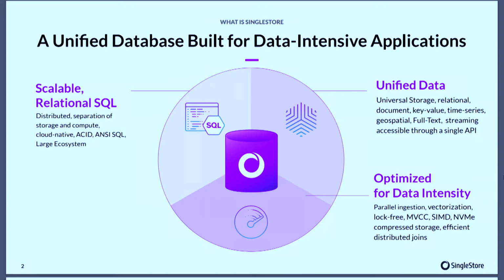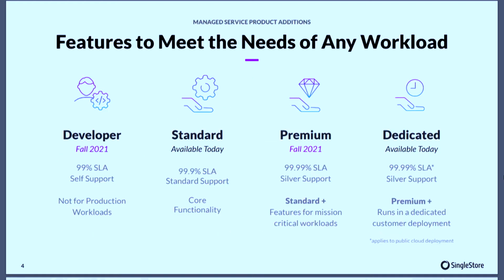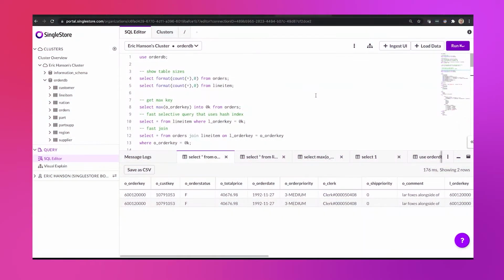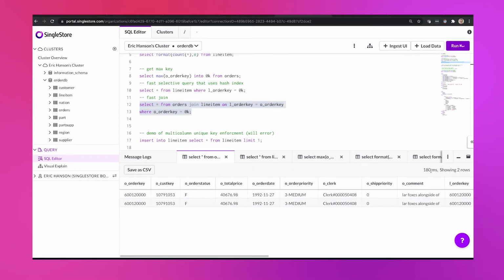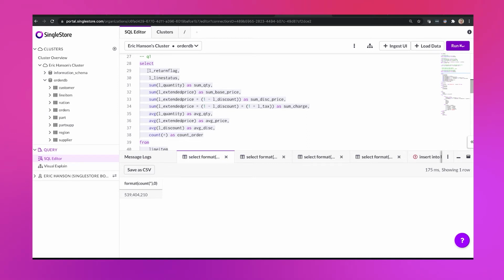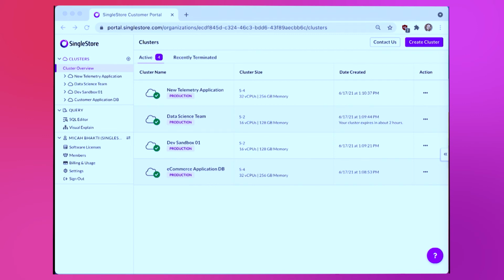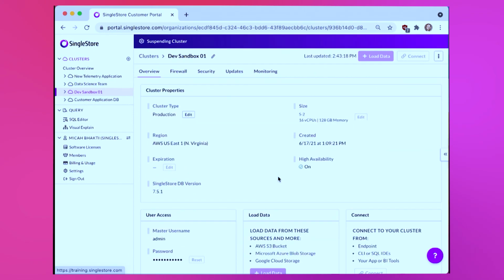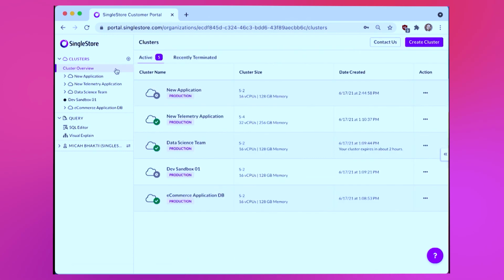Deep Dive into New Capabilities of SingleStore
Dive into product demonstrations of real-time analytics and the separation of storage and compute as part of the SingleStore Igniting Innovation launch event.

0:00 - Introduction
0:19 - SingleStore is the UnifiedDatabase for DataIntensive Applications
1:23 - New Capabilities of June Release
2:37 - Workload-specific Editions: Developer, Standard, Premium, Dedicated
3:11 - Product Roadmap: Trusted Store, One Store, and Global Store
4:08 - Demo Introduction
5:04 - Demo: Real-time Analytics on TPC-H Dataset with Universal Storage (Eric Hanson)
12:02 - Demo: Scaling, Suspending and Resuming Resources with Limitless Storage (Micah Bhakti)
17:03 - Conclusion